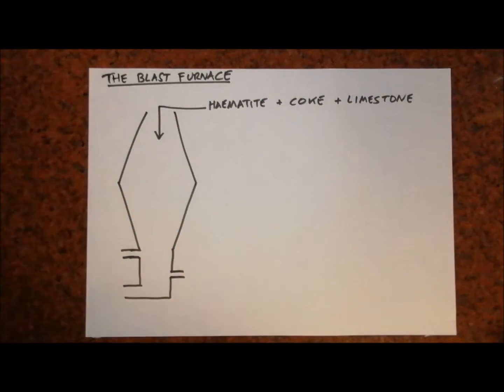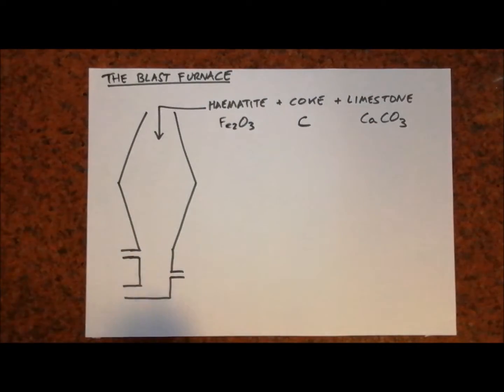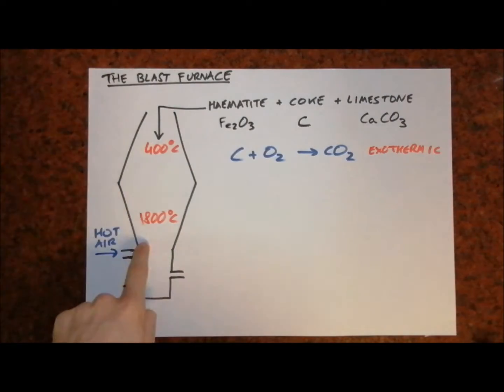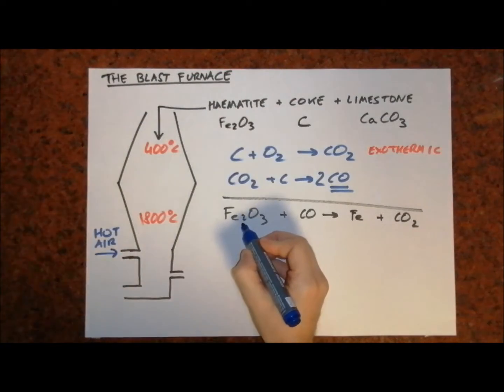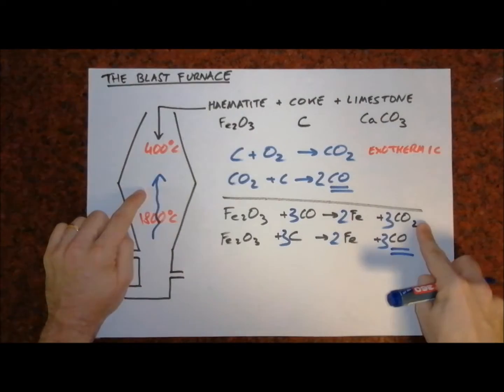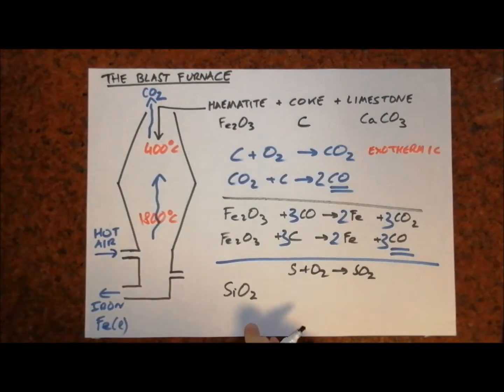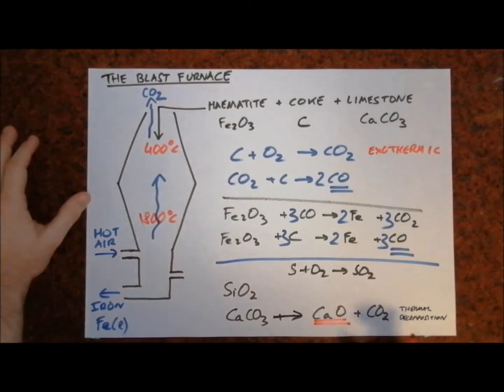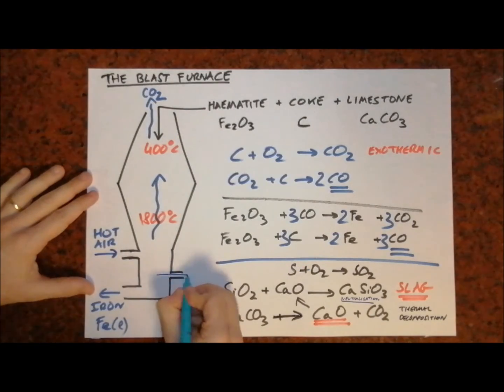The Blast Furnace for iGCSE Chemistry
C + O2 → CO2
CO2 + C → 2 CO
Fe2O3 + 3 CO → 2 Fe + 3 CO2
Fe2O3 + 3 C → 2 Fe + 3 CO
CaCO3 → CaO + CO2
CaO + SiO2 → CaSiO3